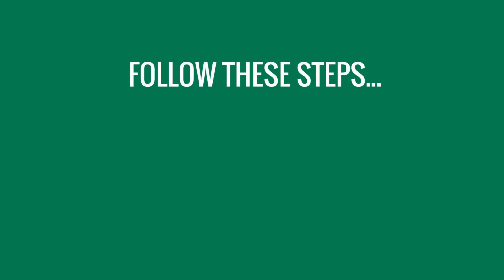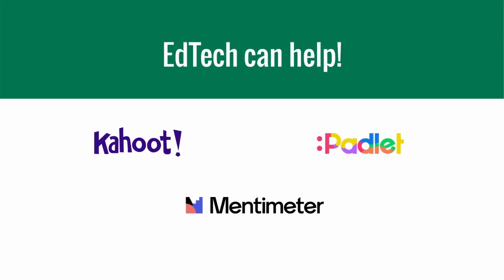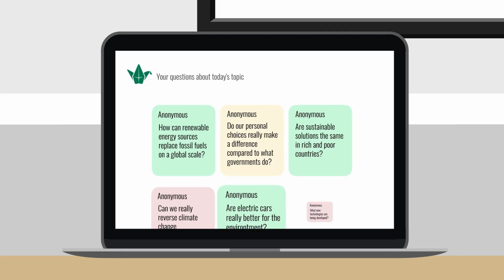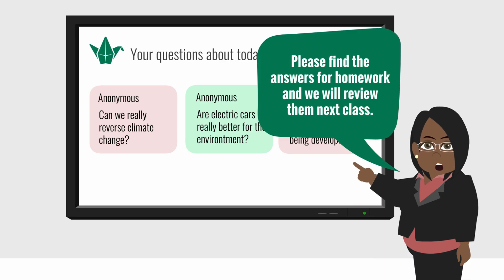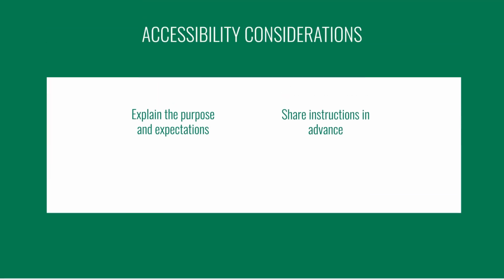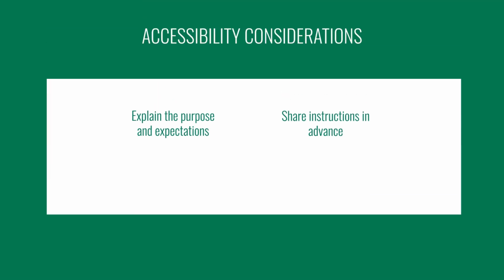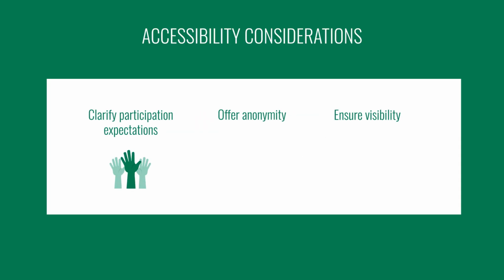Active Learning Strategy: Question Quest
The question quest learning technique is best used for organizing activity; helping students connect to a topic; assessing pre-existing knowledge. This video demonstrates how to run this active learning strategy in class.